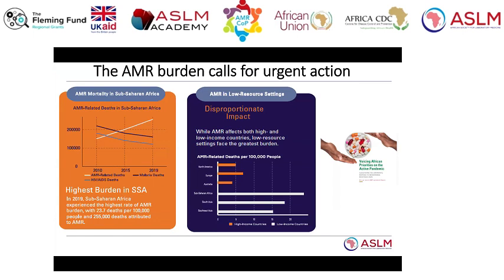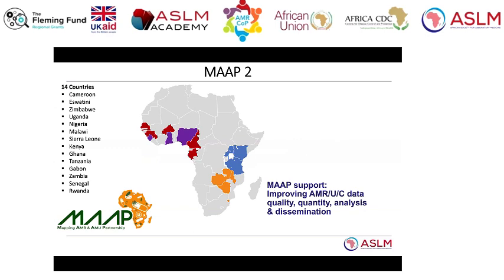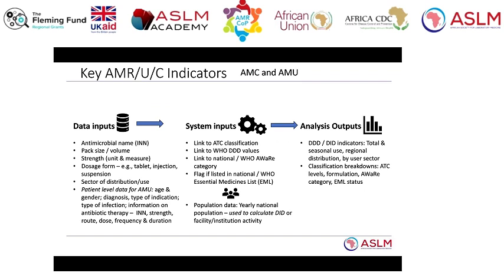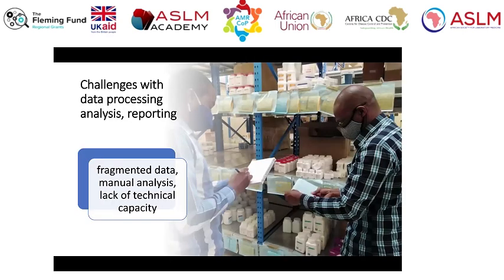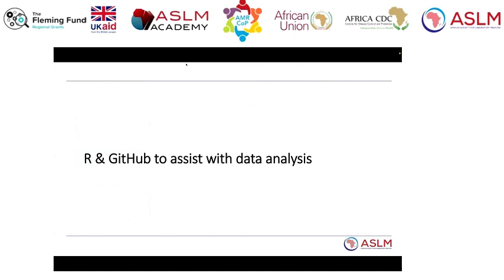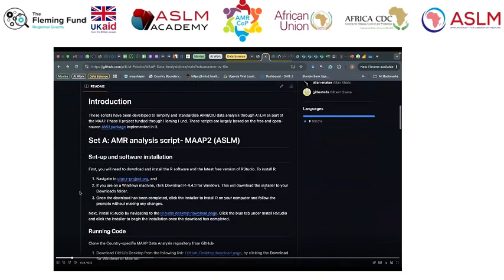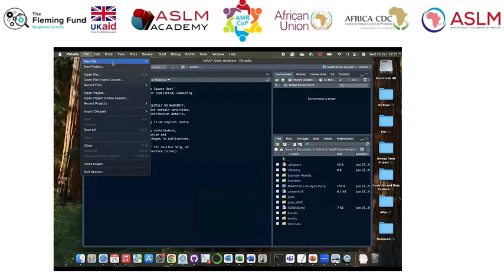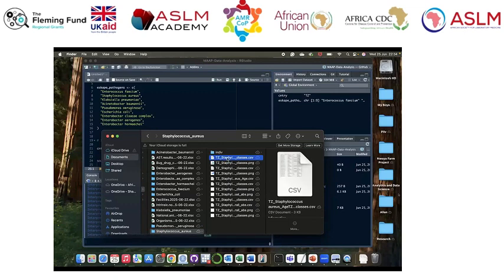June 2025 AMR CoP ECHO session: Simplifying AMR Surveillance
This ECHO Session focuses on simplifying AMR surveillance: Building expertise alongside automated AMR/C/U analysis through Africa’s Knowledge Hub

Webinar Overview
Unlock faster, standardised Antimicrobial Resistance/Consumption/Usage (AMR/C/U) insights with the AMR Knowledge Hub—an open-access GitHub repository of R scripts and templates designed by African surveillance experts. This session demonstrates how the AMR Knowledge Hub’s “plug-and-play” code automates data cleaning, analysis, and visualisation, slashing manual effort while ensuring comparability across countries and sectors. Learn how this platform is transforming raw datasets into ready-to-use visualizations and reports that drive evidence-based action. Join us to see the pipeline in action, learn how to adapt it to your context, and discover the support available.

Presenter:
   • Allan Abala, Monitoring, Evaluation, and Data Analytics specialist at ASLM
    • Nkatha Gitonga, Public Health Consultant at ASLM
    • Josiah Njeru, Consultant, AMR Laboratory Specialist at ASLM